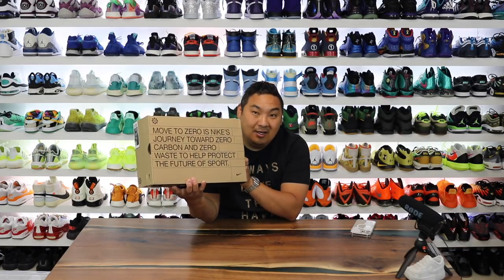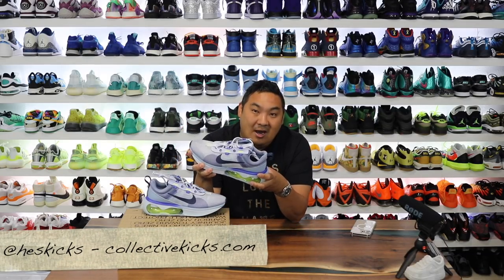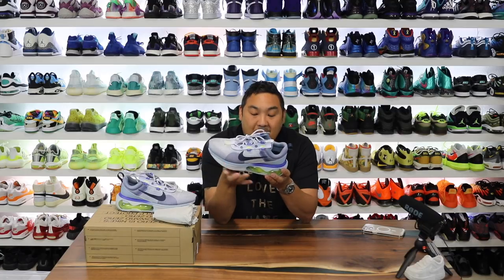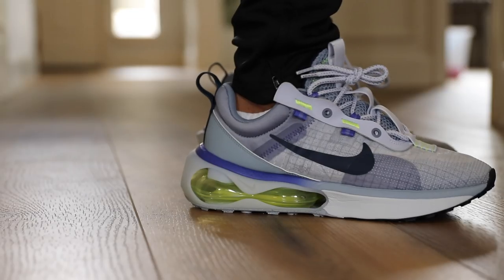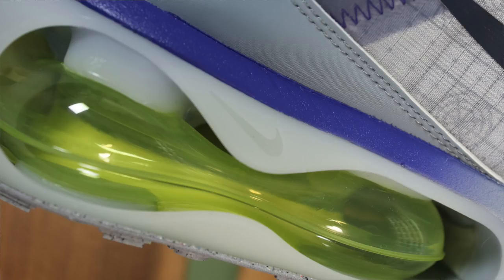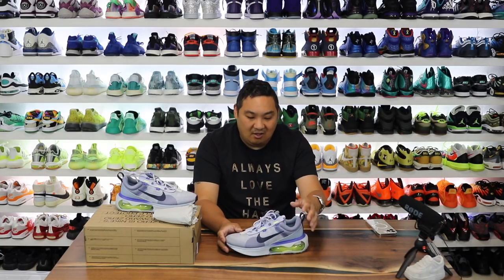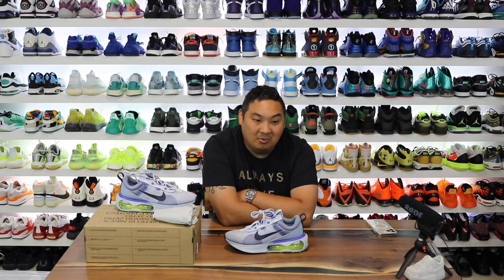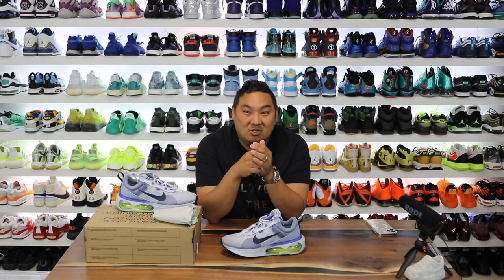WORTH BUYING? NEW NIKE AIR MAX 2021 REVIEW + ON FEET!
Nike Air Max 2021 $160
THE FUTURE OF AIR IS HERE.

We could use a lot of superlatives to describe the Nike Air Max 2021. We could tell you that we’ve incorporated recycled materials to design a sneaker with at least 20% recycled content. Or the new Air cushioning unit underfoot is our most revolutionary. Perhaps we’d call it the "the pinnacle of comfort," waxing poetic about the cored-out foam midsole that gives you the lightest, softest feel. But maybe we just say it's modern meets technical with a splash of heritage DNA. What fun is giving away the surprises?

Revolutionary Comfort
The dual-pressure Air-sole unit works in unison with a collapsable cage, delivering a brand new level of comfort whether your walking 5 miles or to the corner store.

Modern Meets Sustainable
Made from at least 20% recycled materials by weight, the upper includes engineered mesh, woven textile and no-sew skins for a sleek style that's durable, lightweight and airy.

Lightweight Cushioning
The foam midsole is split into 2 sections and cored out (like a honeycomb) for lightweight cushioning that lasts.

More Benefits
Padded, low-cut collar looks sleek and feels great.
Webbing details pair with floating eyestays for a fresh look that's quick to adjust.
Overlays on the sides and heel add durability and depth.
Product Details
Webbing pull tabs
Round laces
Full-length rubber outsole
Shown: Ghost/Ashen Slate/Obsidian Mist/Obsidian
Style: DA1925-002

Nike Air Max Origins
Revolutionary Air technology first made its way into Nike footwear in 1978. In 1987, the Air Max 1 debuted with visible Air technology in its heel, allowing fans more than just the feel of Air cushioning—suddenly they could see it. Since then, next-generation Air Max shoes have become a hit with athletes and collectors by offering striking color combinations and reliable, lightweight cushioning.